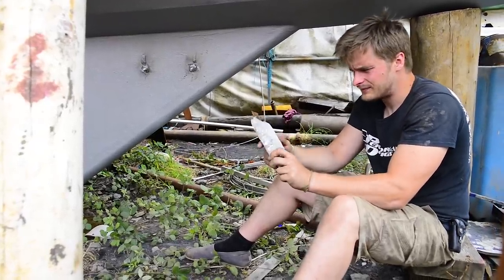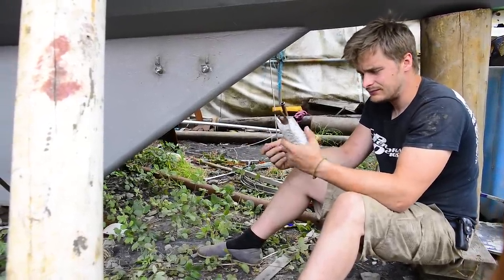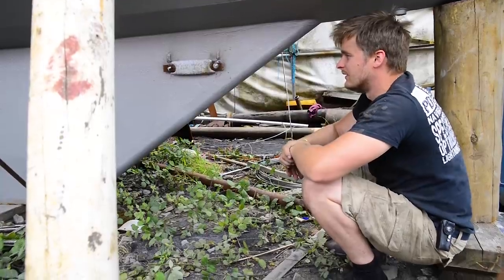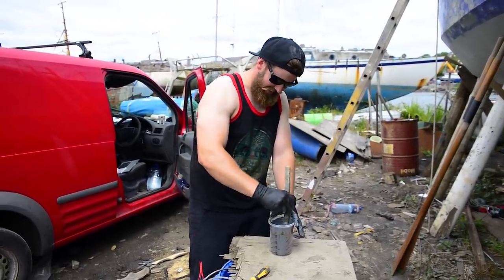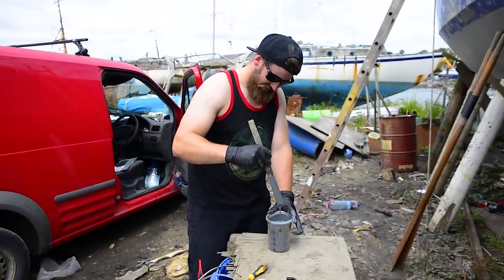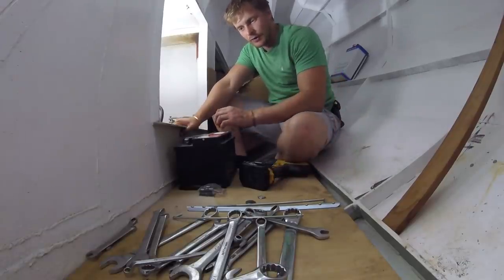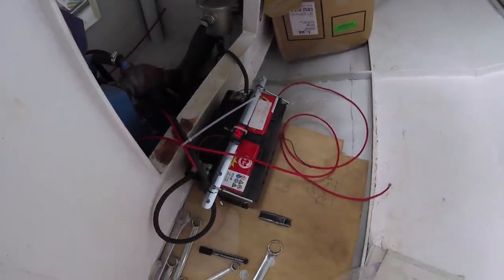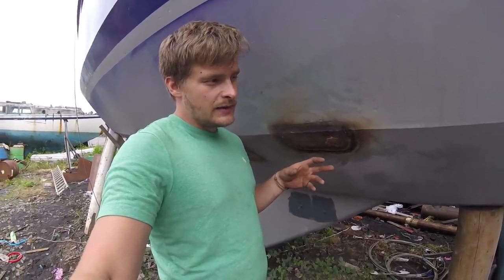Welding Holes in the Hull and Fitting Anodes - Ep 15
In this weeks episode, we finish the hull welding, fit anodes to the hull and get the final coat of paint on the boat.

Exciting times!

The Sailing Yacht Zora is a 38 foot steel blue water cruiser that was burnt and abandoned in the south of Ireland some 15 years ago. She was designed and built by the legendary Dick Koopman of Holland, and carries a serious pedigree as a capable and safe deep ocean adventure vessel.

Join us a we breath new life into this legendary cruiser and take her where she was meant to be, out in the big blue oceans of this beautiful planet we call home